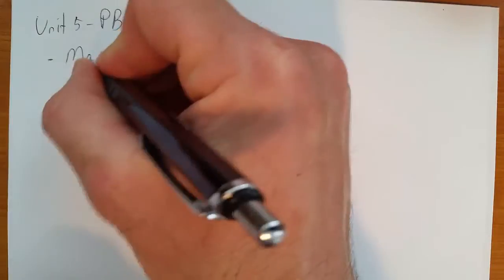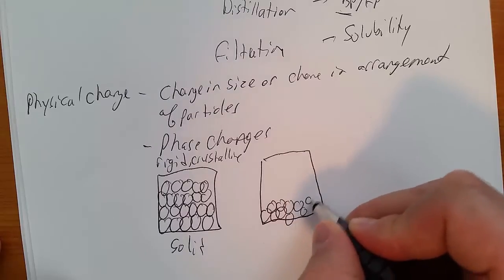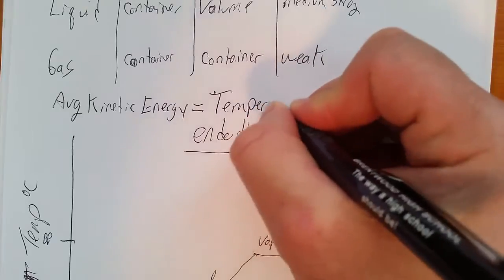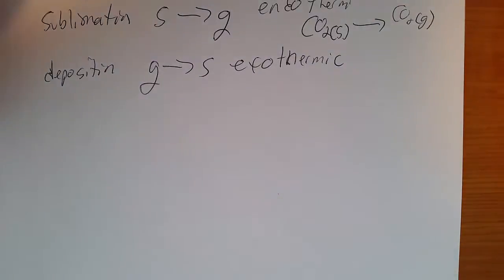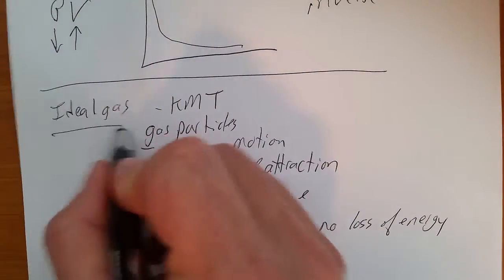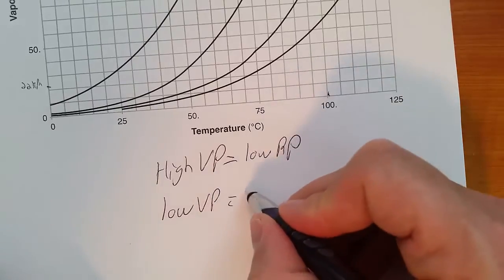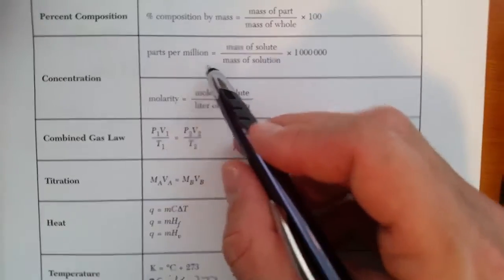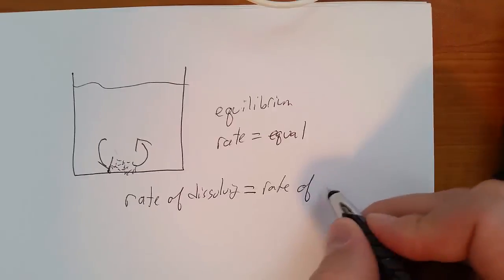Review Unit 5